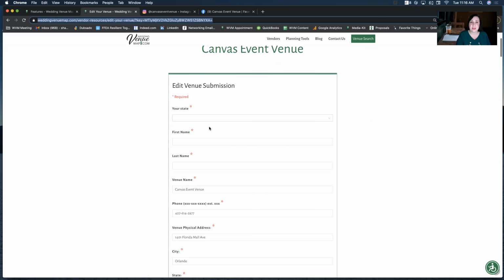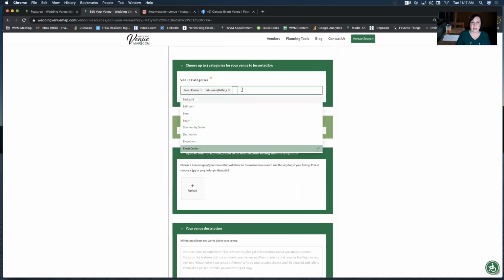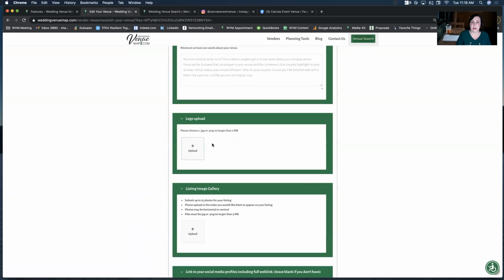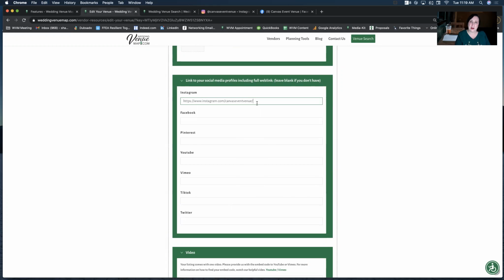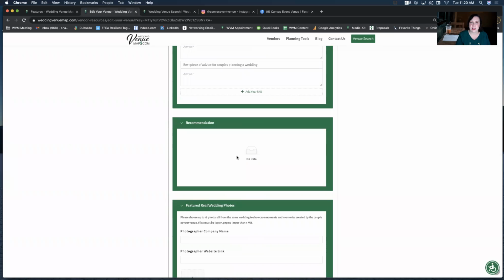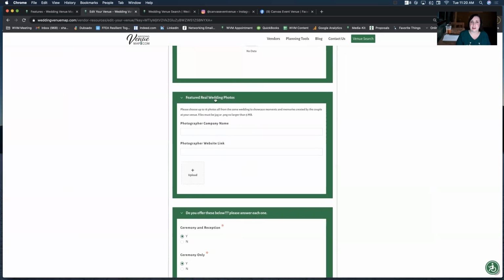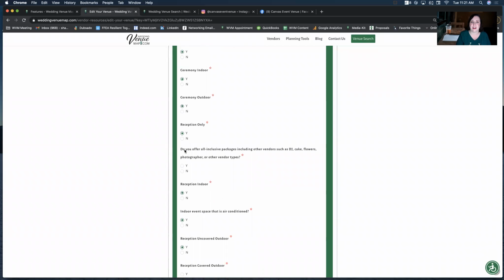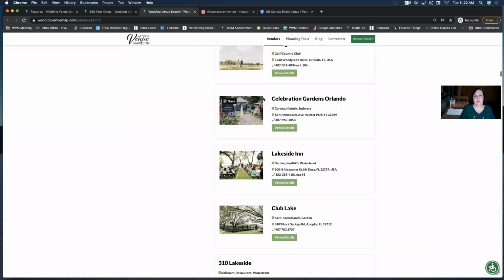How to Complete Your Online Listing on Wedding Venue Map